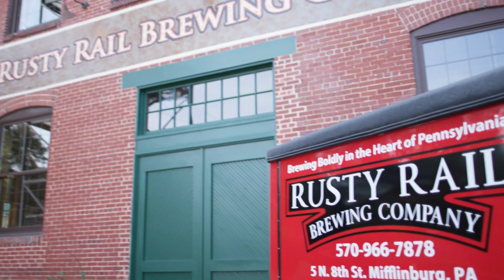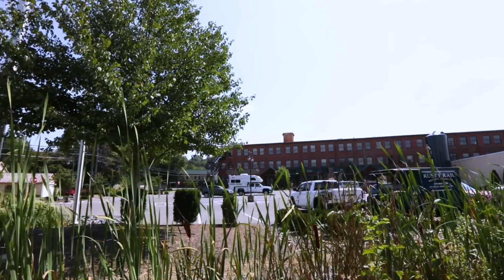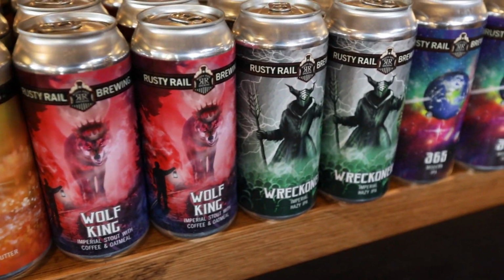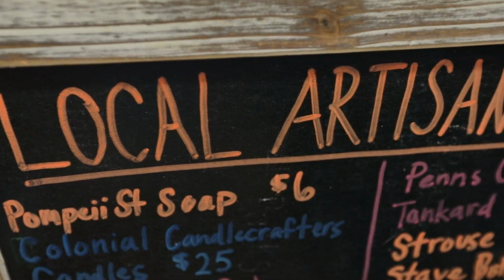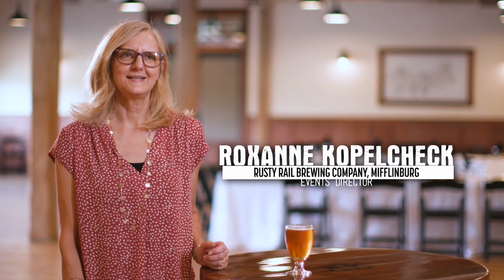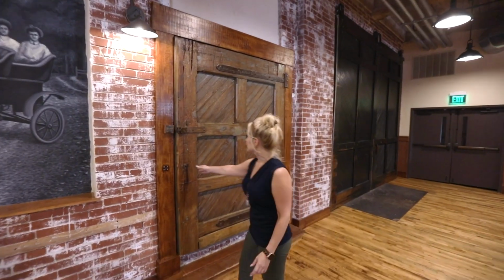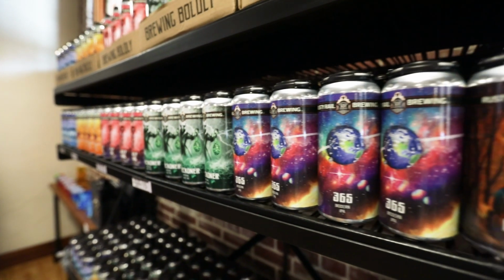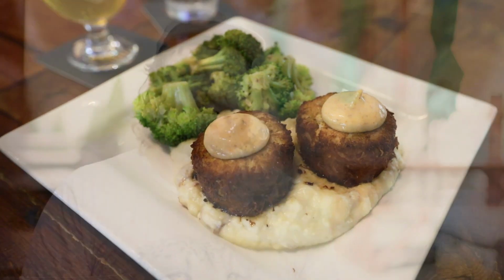Poured in PA: The Series Episode 41 "Rusty Rail"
Breweries are constantly giving so much back to their communities, and sometimes that means saving a piece of local history. In this episode, we visit Rusty Rail Brewing Company in Mifflinburg, PA, to hear how two brothers have positively impacted their community by renovating an empty, historic building into a local event space and a destination for craft beer.

In this episode:

00:00 Guy McCarty On Their Building’s History
02:03 The Name And The Brewery Experience
03:27 Serving The Local Community While Expanding
06:05 The Event Space
08:43 Expansion, The Greatest Chugger Ever, And Passion

In PA" on Facebook Follow
"Poured In PA" on Twitter Follow

Poured in PA began as a documentary project from GK Visual showcasing Pennsylvania’s craft beer industry. Poured in PA, the film (2018) was featured at film festivals across the country, earning dozens of awards, including a nomination for a Mid-Atlantic Emmy.

While many breweries throughout Pennsylvania were part of the feature-length documentary, it was impossible to include them all. There were more breweries to visit and more compelling
stories to share. This evolved into Poured in PA: The Series, which allowed us
to do just that.

Hosted by Danielle Hartman, each episode tells one or more stories related to Pennsylvania’s craft beer community. Our star-studded lineup represents breweries from every region in Pennsylvania!

We are excited to bring Pennsylvania’s beer industry into your home, and we hope you enjoy the stories we get to share. In every episode, viewers can expect: a look into the craft beer industry, fun ingredients, craft brewers, local breweries, some live music, road-tripping across the state of PA to capture craft beer stories, community, with plenty of hops, grains, drafts, cans, bottles, and food!